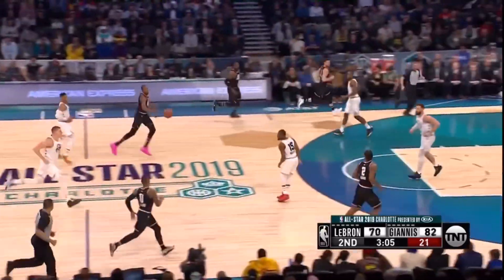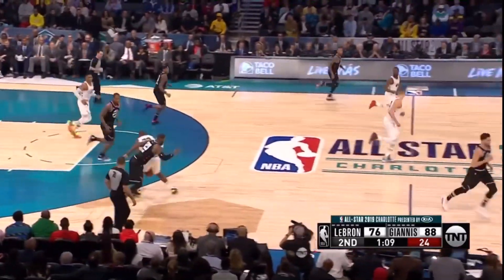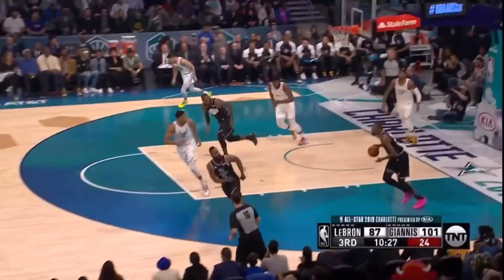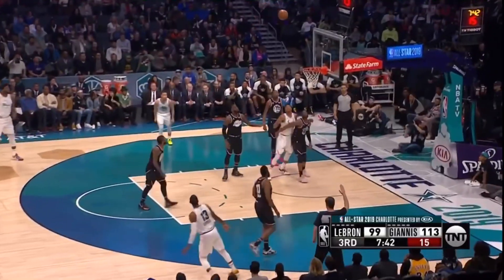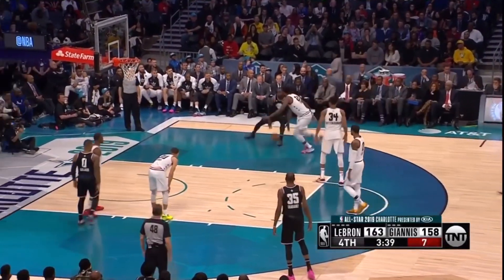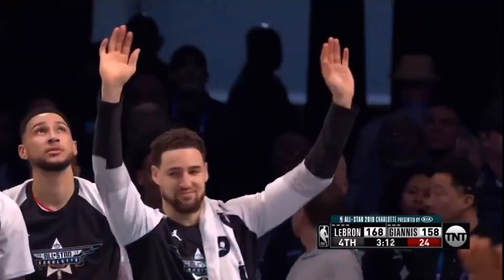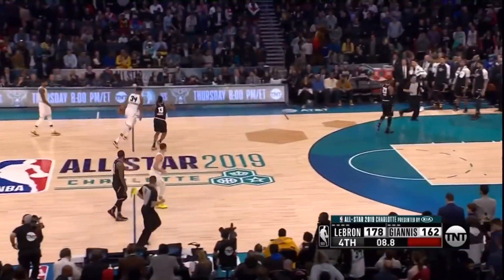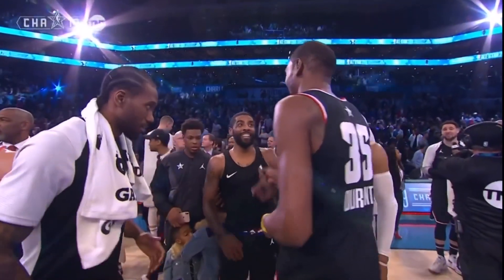2019 NBA All Star Game Recap: Team Lebron vs Team Giannis | 2/18/19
2019 NBA all star game Recap.
Game Recap.
Fastest sports highlights on YouTube.